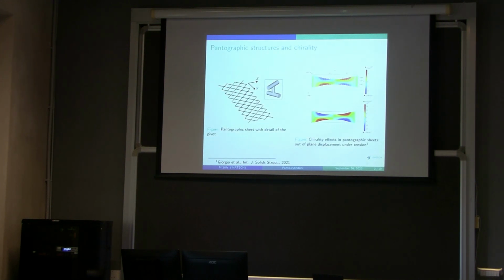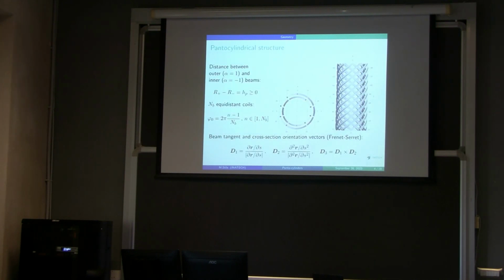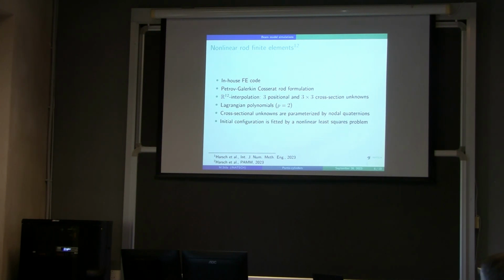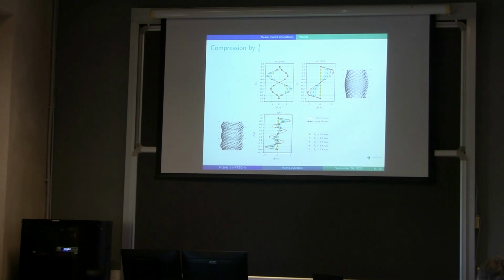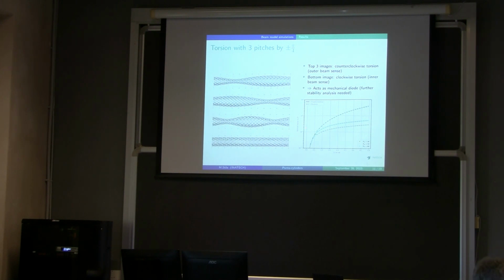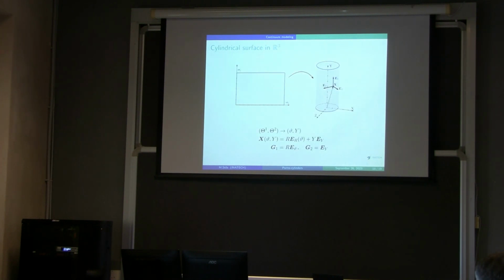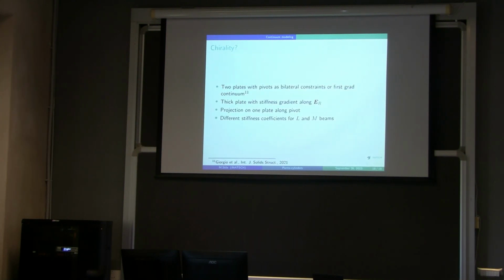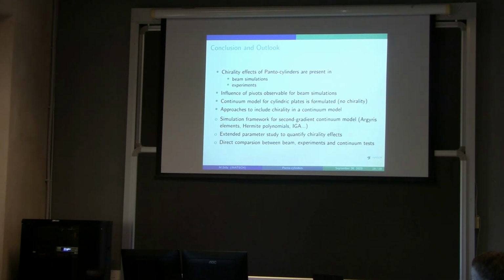M. Stilz: "“Chirality effects in pantographic cylinders”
25-29 September 2023, Alghero (SS), Italy

Title: “Chirality effects in pantographic cylinders - Beam simulations, experiments, continuum approach”

Maximilian Stilz (University of Freiburg, Germany)